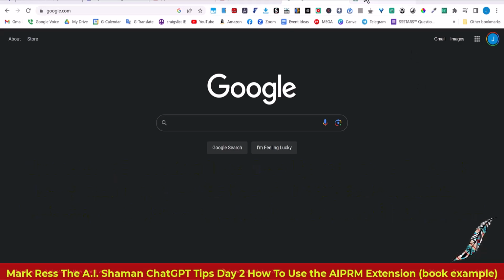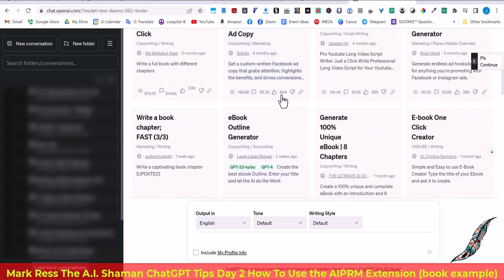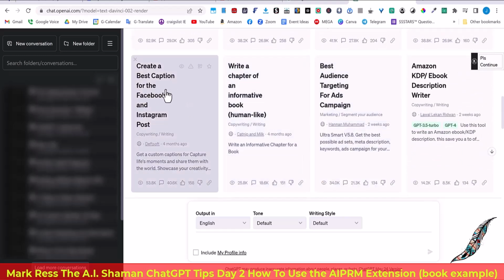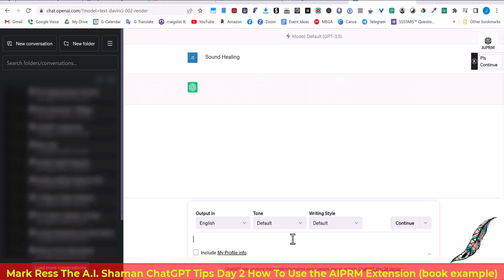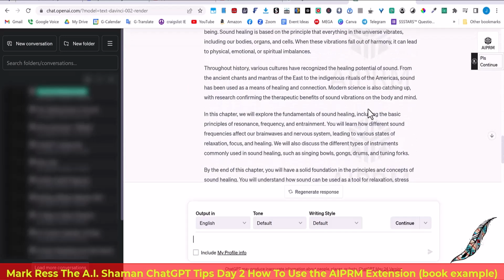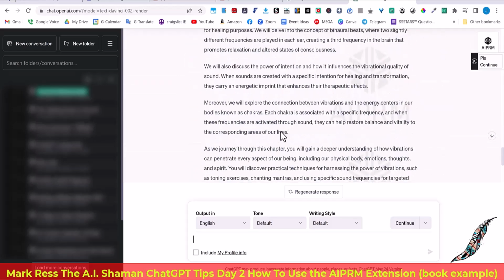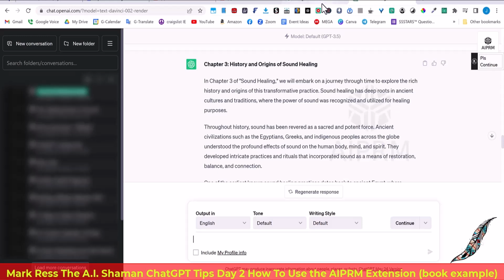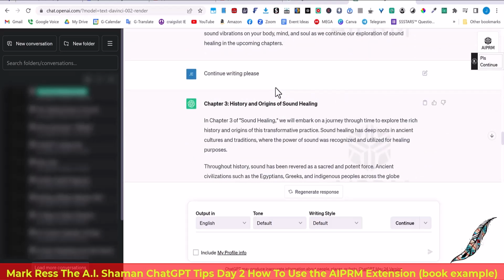Mark Ress The AI Shaman ChatGPT Tips Day 2 Part 1 Using the AIPRM Extension & Creating a book demo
In this ChatGPT Video Tip I walk you through how to use the AIPRM Extension for creating articles and also books. I walk you through a book creating demonstration. Hope you enjoy and learn something.